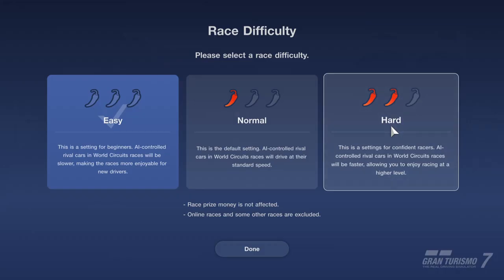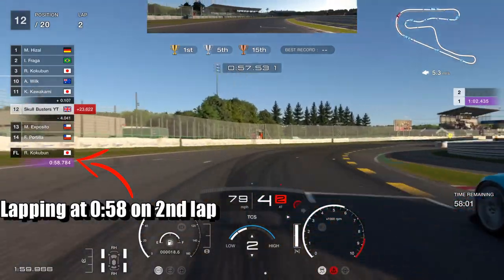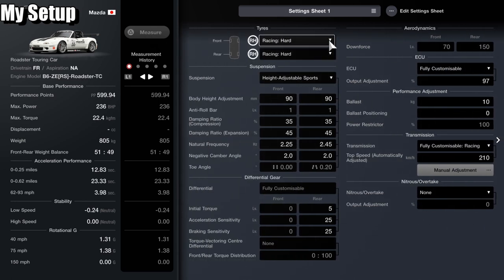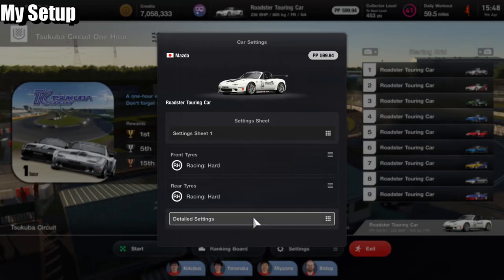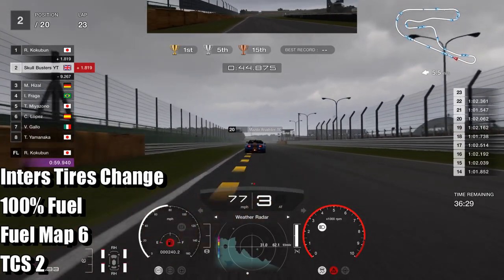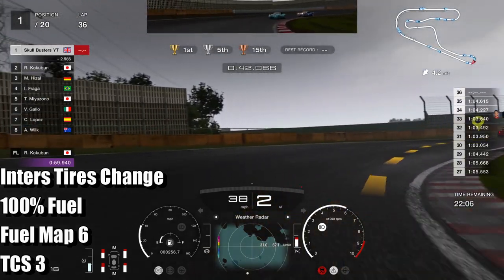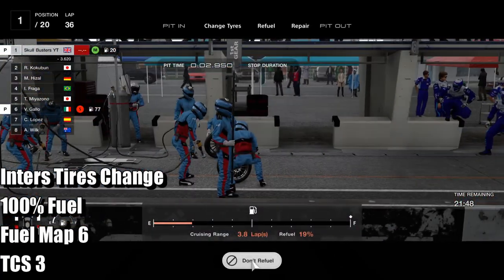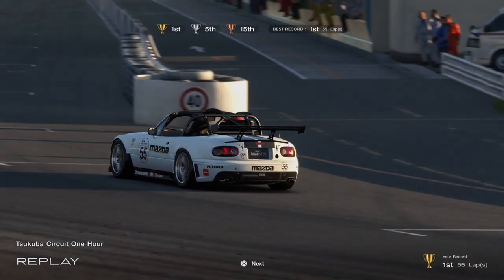Gran Turismo 7 - The Human Comedy Tsukuba 2 STOP STRATEGY GUIDE (GT7 1 Hour Endurance Race Tsukuba)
00:00 - Intro
00:23 - Easy & Hard Difficulty Bug Explained
04:02 - My Setup
05:02 - The Start
05:18 - My fastest laps
07:23 - Lap 15 Leaders pit
08:02 - First Pitstop
08:32 - Rain Has Stopped, Push
09:15 - Lap 31 leader pits
10:07 - Second pitstop
10:53 - Heavy rain laps
12:07 - 2nd place pits
12:27 - 2nd place pits again
12:45 - 2nd place pits again for the third time
13:03 - Ending

In Gran Turismo 7 there are mission that you can complete, this set is The Human Comedy and this is mission 01 which is an 'Tsukuba Circuit'